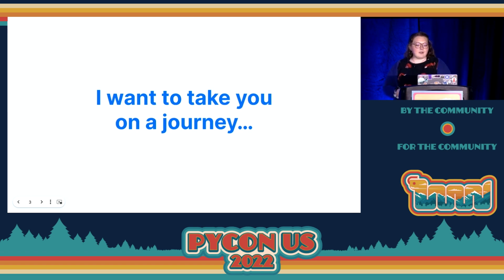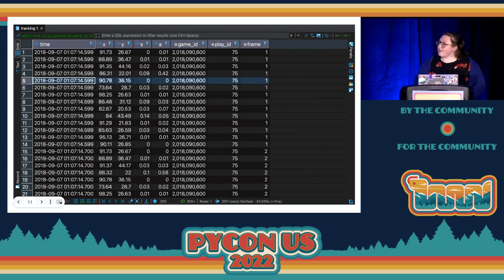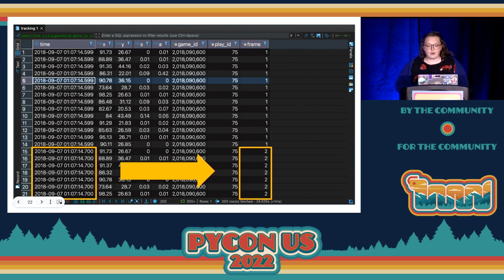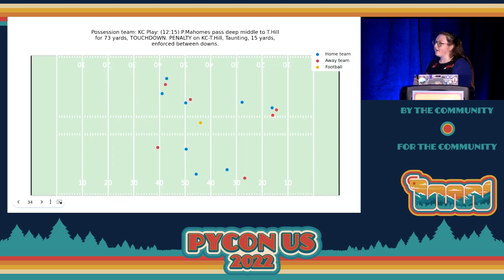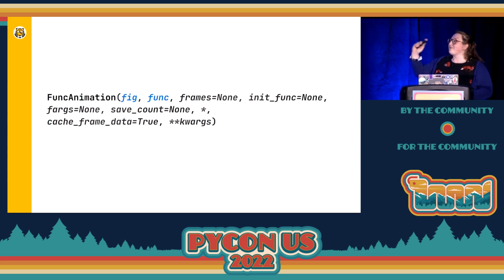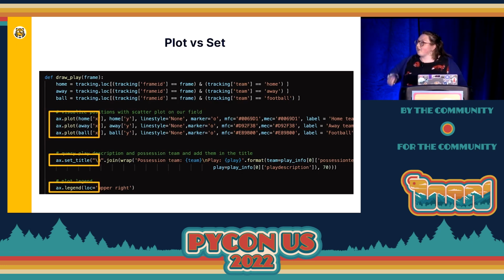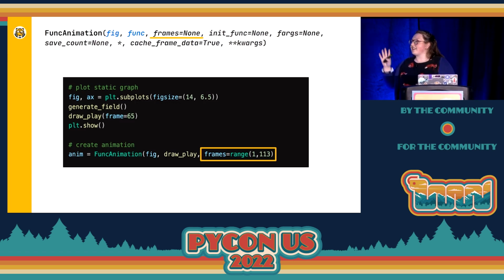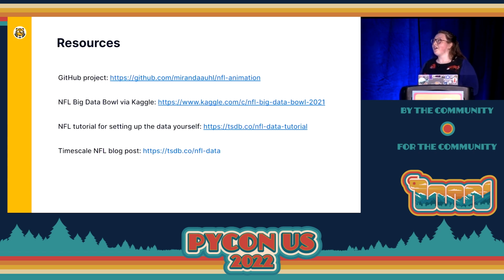Talk - Miranda Auhl: Animating NFL play by play data using matplotlib's FuncAnimation()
Most of us have heard the saying, "A picture is worth a thousand words," but a movie builds context and a story, especially when conveying data! Data animations allow us to share more information and are far more engaging than static plots.

In this talk, I will discuss the importance of animation in analysis and show how to create data animations using play-by-play RFID data from the 2018 NFL season.

Within data science, we often use graphical representations of data to convey our analysis engagingly and succinctly. However, a static image does not always do justice to our findings and sometimes can miss important concepts entirely. When we introduce animation, we can show how location, statistics, etc., can change over time. Using this NFL play-by-play data, I will show how to take a static data plot and transform it into an animation using the matplotlib module.

By the end of this talk, you will know what data animation is, how it works for matplotlib using FuncAnimation(), how to animate plots successfully using defined functions in conjunction with your iterative function, and how animation can improve your analysis.